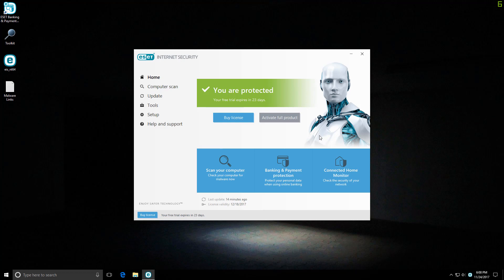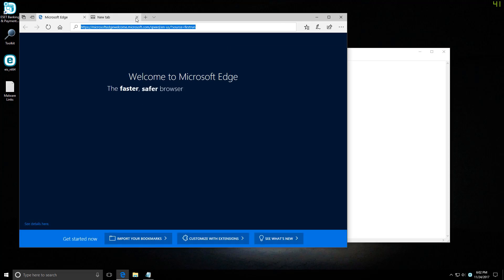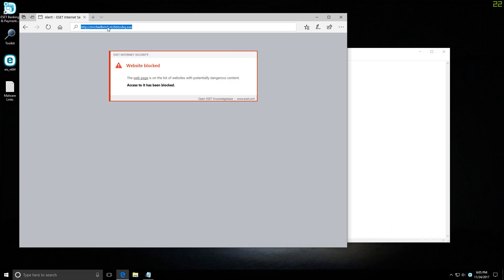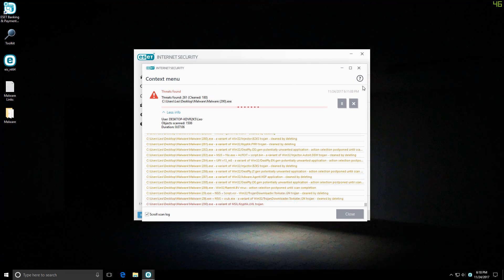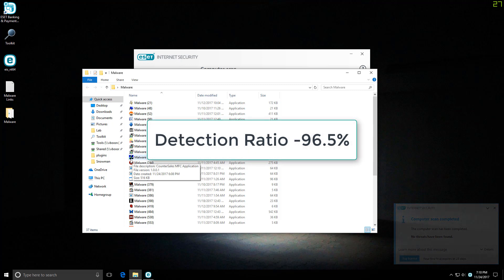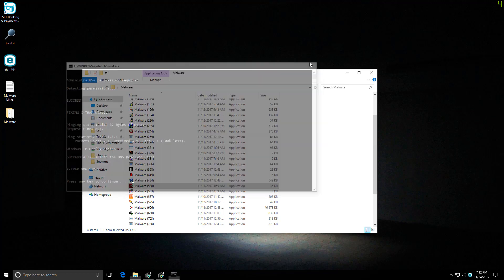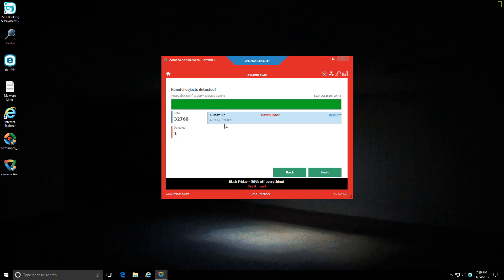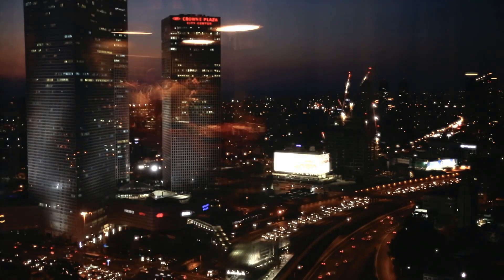ESET Internet Security Review | V11 | 2018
Testing out the newest ESET Internet Security v11 (2018) against malware, ransomware and PUPs. Is this solution as robust, powerful and efficient as it is elegant? Can it deal with modern zero-day threats? Find out!